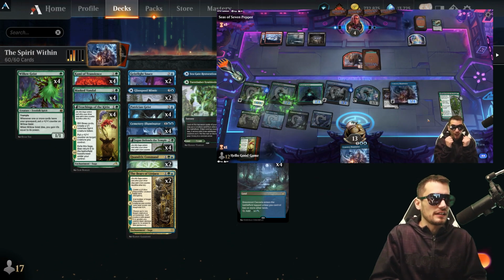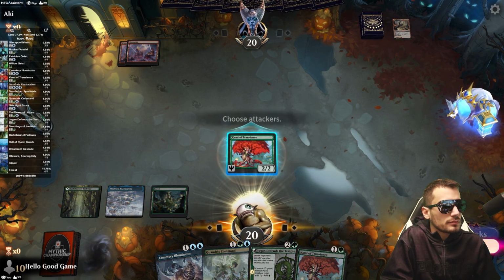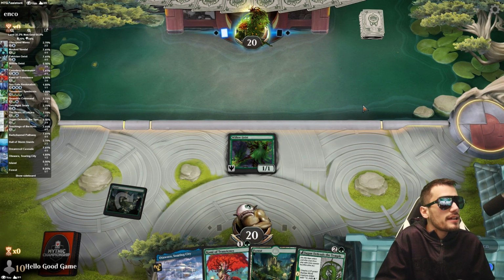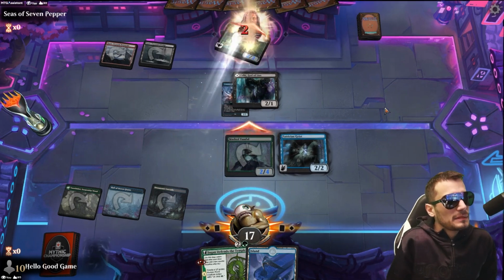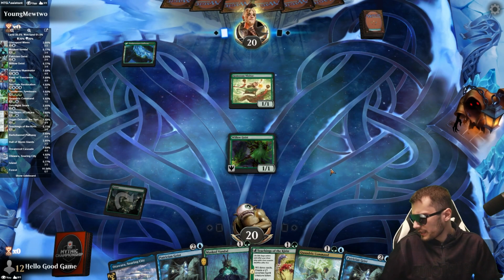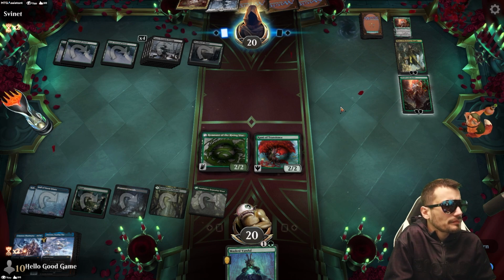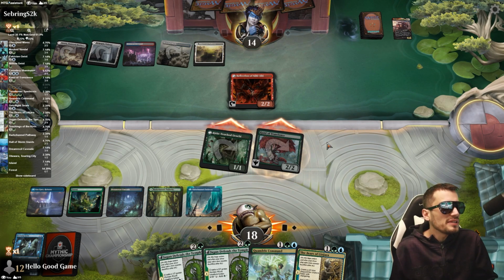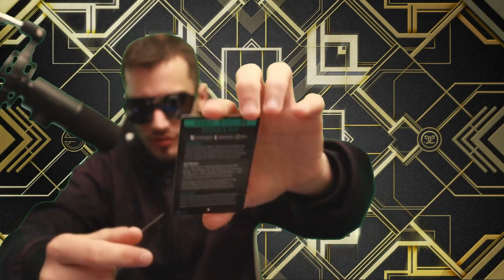⚗️👻 All-New Simic Spirits [WCGW] MTG Arena Explorer Deck Guide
Meet my new favorite standard deck! Simic Spirits rely on a healthy mix of both enchantment and spirit cards, working together to out tempo your opponent in style!

Cemetery Illuminator is our main value engine of the deck, allowing us to play cards off of the top of our library!

Kami of Transience will deal the majority of damage throughout our matches thanks to the trample and continuous +1 counters it will receive from all the enchantments.

Masked Vandal is an absolute house right now keeping Artifacts and Enchantments in check. This will also power up Willow Geist alongside Kirin-Touched Orochi, Quandrix Command, and Cemetery Illuminator. Not to mention working wonderfully with The Bears of Littjara.

Patrician Geist buffs the whole team up and should be copied with Glasspool Mimic.

Together Geistlight Snare and Teachings of the Kirin will provide an abundant amount of tempo-based value.

I hope you enjoyed this deck as much as I myself have.